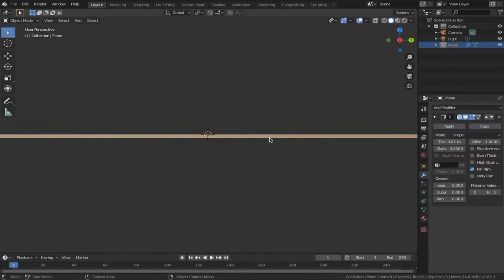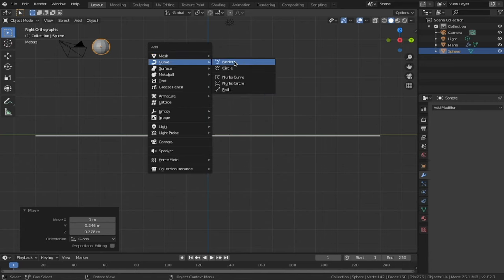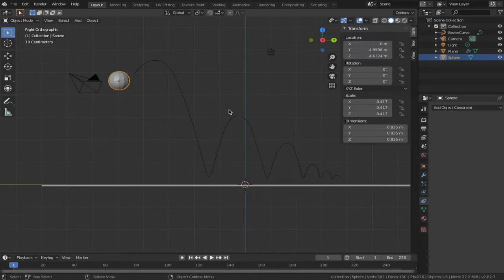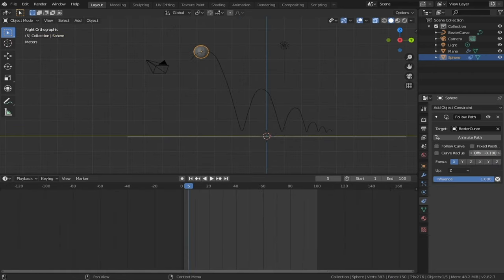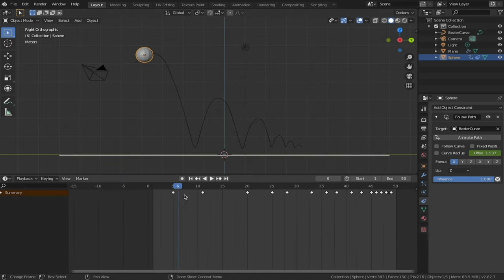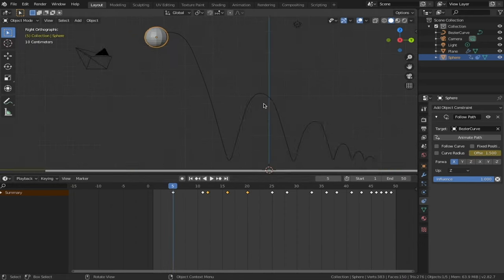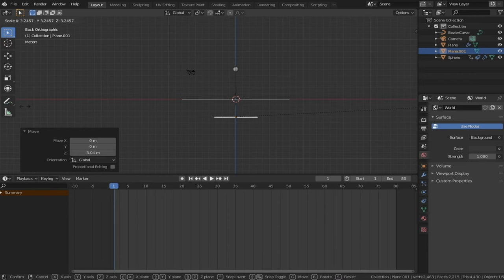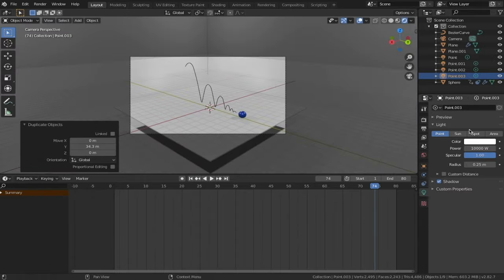Blender 2.8 tutorial | Bouncing ball Animation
Tutorial for blender 2.8 on how to make a bouncing ball.